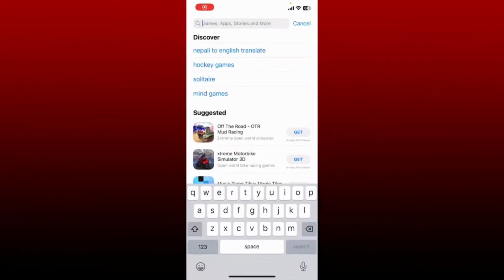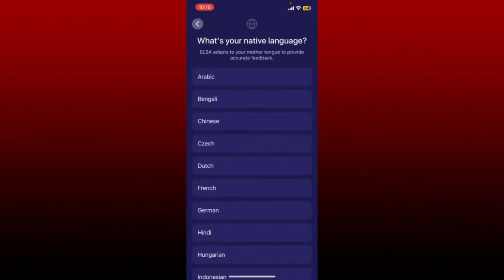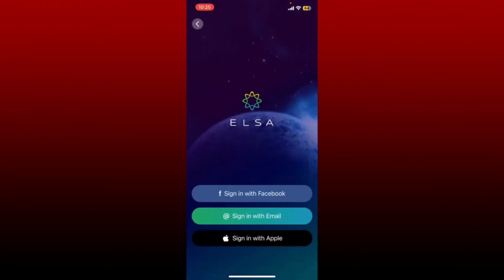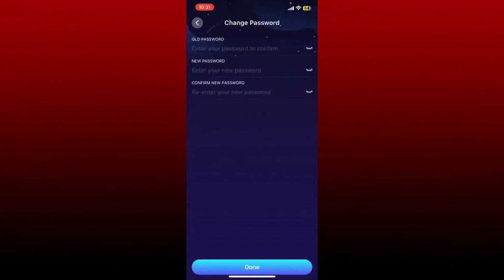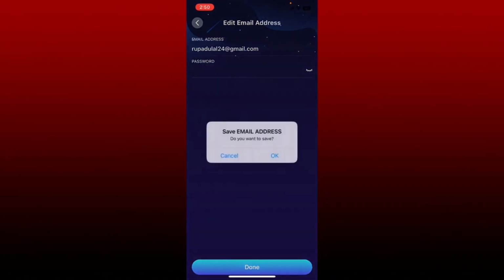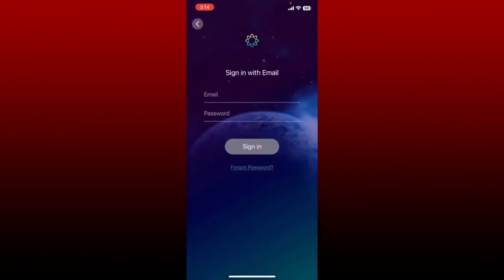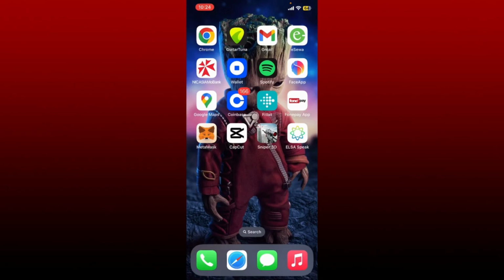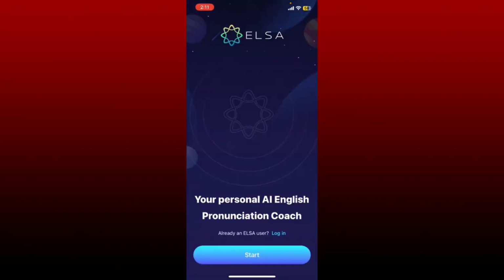How to Use Elsa Speak For Beginners 2023?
Elevate your language proficiency with Elsa Speak! In this tutorial, we'll guide you on how to use Elsa Speak effectively to improve your pronunciation, speak with confidence, and sound like a native speaker. Join us on this linguistic journey!

0:12 download Elsa speak
1:18 create/open Elsa speak account
2:34 login Elsa speak
3:29 change elsa speak password
4:15 change elsa speak email address
5:21 change elsa speak name
6:04 reset elsa speak password
7:23 logout Elsa speak
7:48 delete elsa speak account